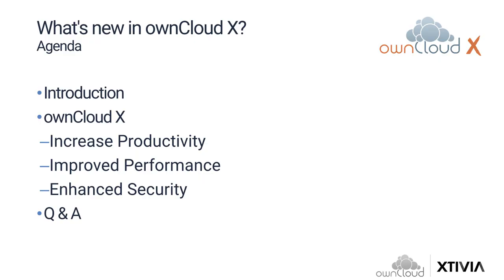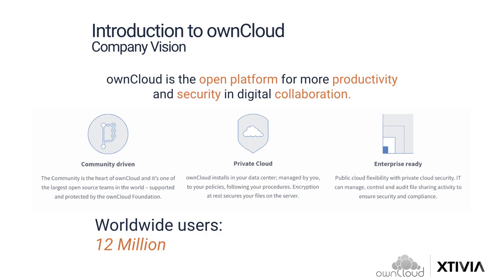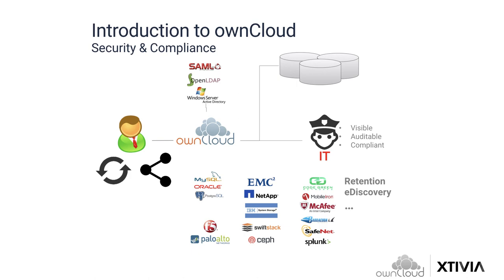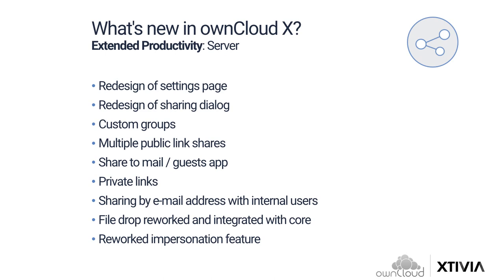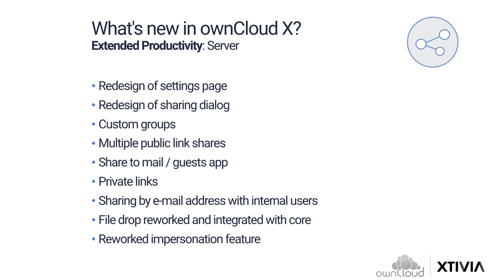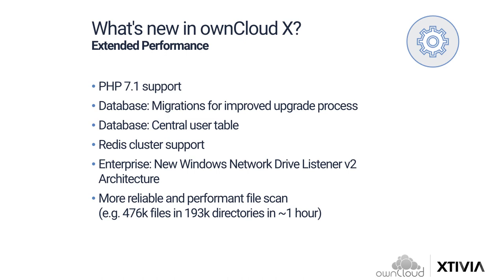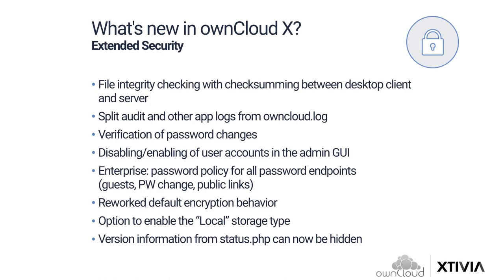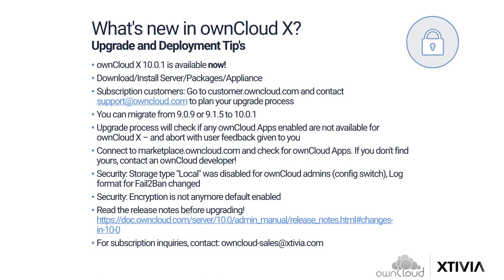Everything You Need to Know About ownCloud X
Webinar originally aired on August 24, 2017

XTIVIA is the exclusive North America partner for ownCloud, the open platform for more productivity and security in digital collaboration with over 12 million users.
Join us to learn everything about the latest release ownCloud X, extended productivity, extended security and extended performance.
We will present the new ownCloud X features followed by a technical Q&A for any questions you might have around secure storage on-premise and in the cloud.